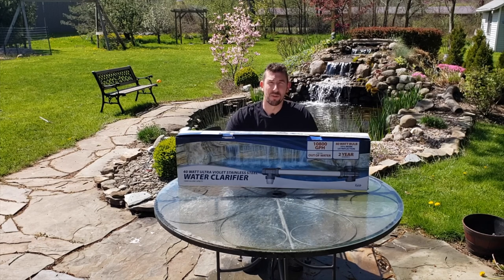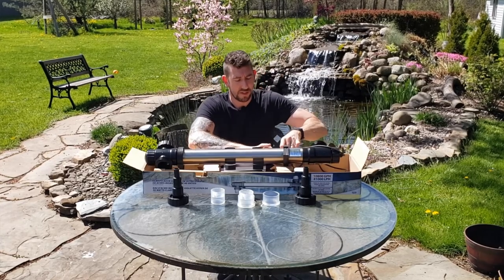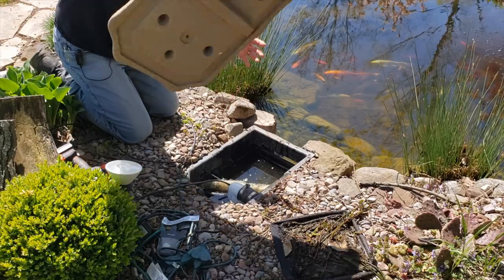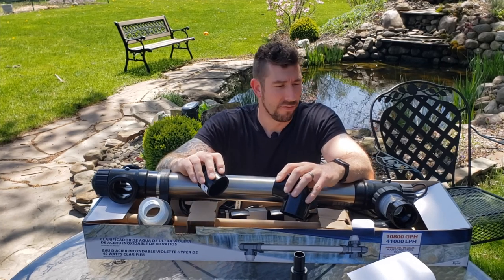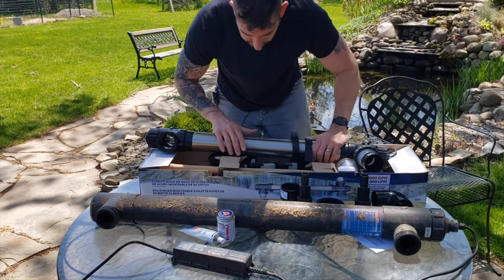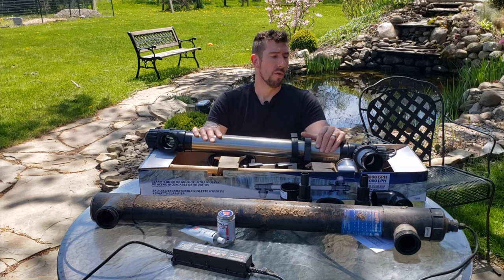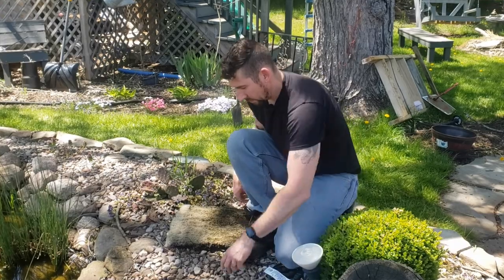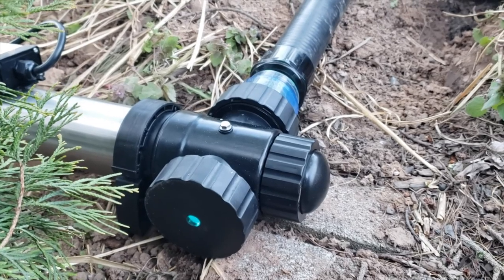How to install a UV light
How to install a UV light in your pond
Time stamps

01:31 What's inside the box
04:31 Installation overview
07:43 Putting it together
09:27 Other Configurations
10:28 UV lights compared
11:22 The Glue Up
12:48 Dry Fit
13:23 Assembly
14:28 UV Bulb installation
16:30 UV light placement
17:33 Turn on and test
18:34 A closer look
20:11 Results 1 week later

Adding a UV light to your pond is an easy project that makes a huge impact. Adding one of these virtually maintenance free lights will clear up the greenest of waters in a matter of days as long as it's sized correctly.

Do yourself a favor and add one of these to your pond so you can enjoy maintenance free clear water all season long.

for helpful tips and backyard DIY projects

Make this season easy on yourself. Visit Hahn’s Ponds today.